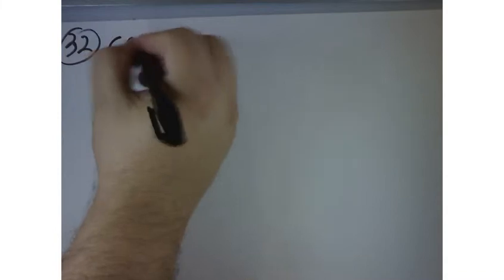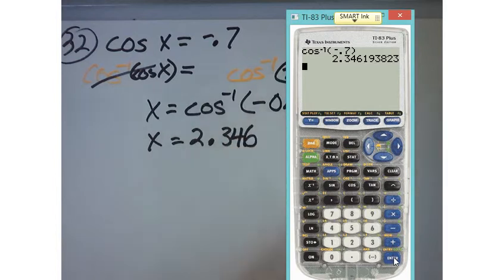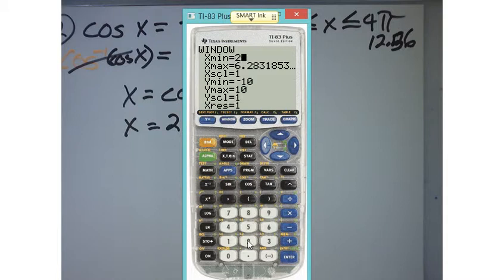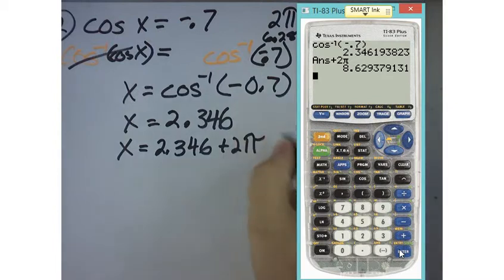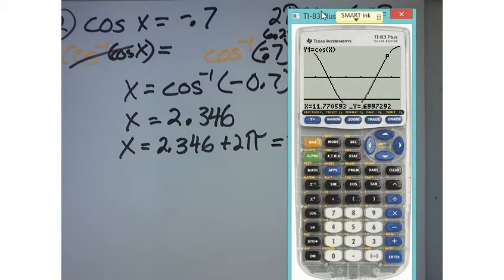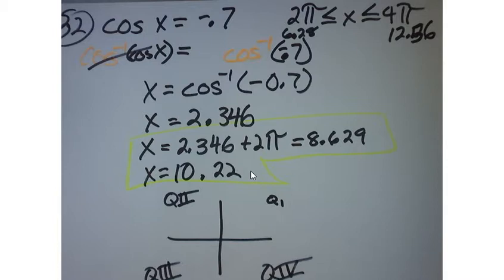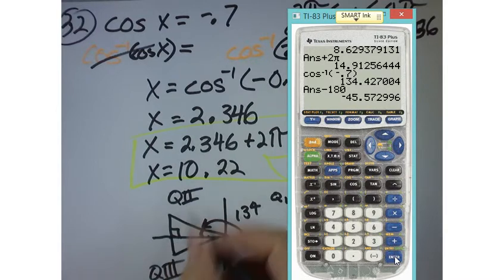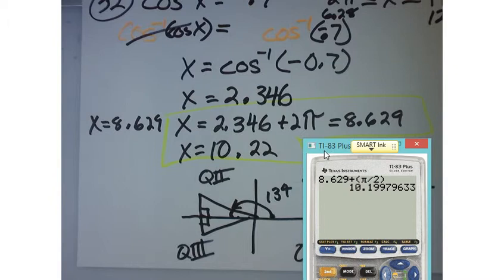AP Calculus 1.6 Trigonometric Functions HW # 32